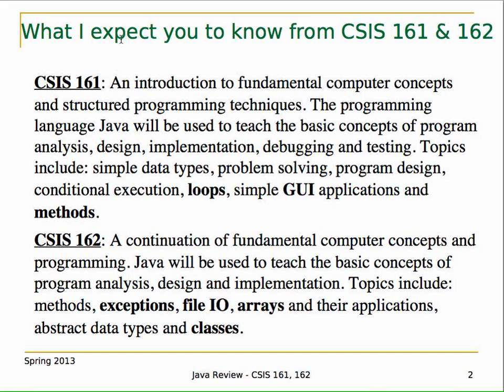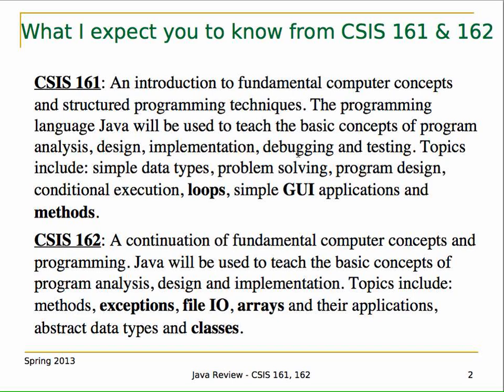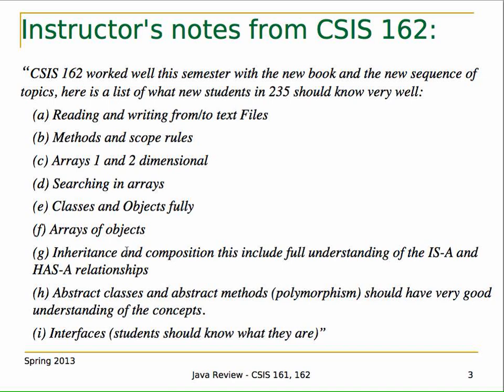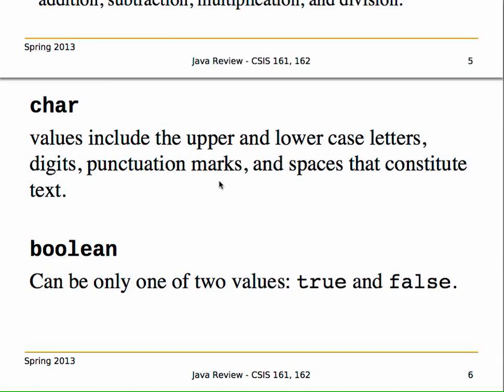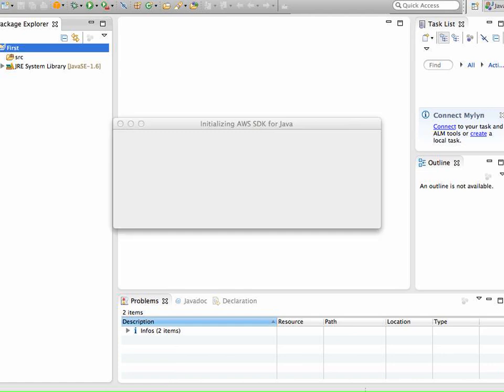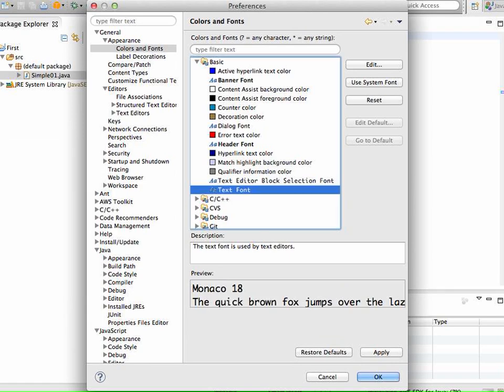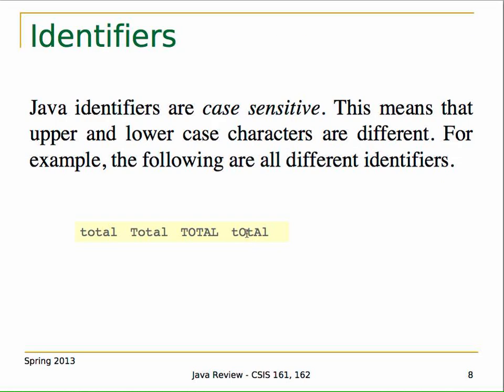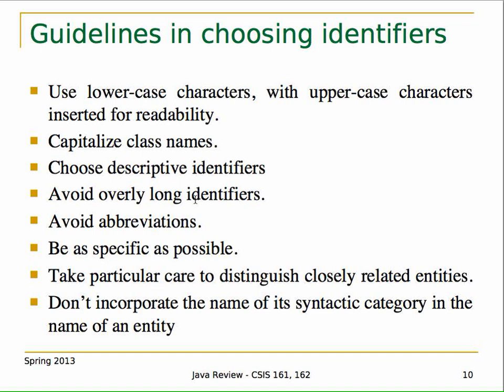CSIS 235 Lecture 1 part 1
Java Review - In this video, we review basic Java - things you probably learned in the first year in CSIS 161 and 162.
This video is about basic Java - ints, floats, doubles - rules for valid names (identifiers).